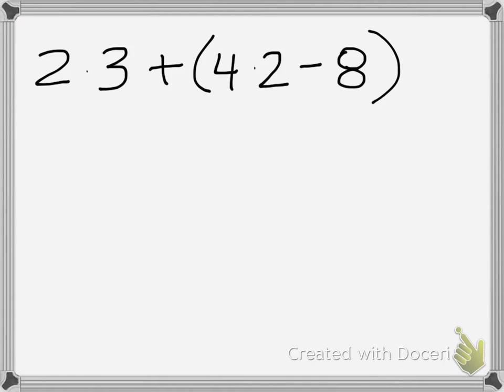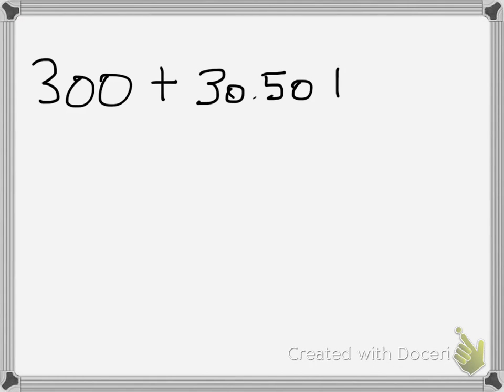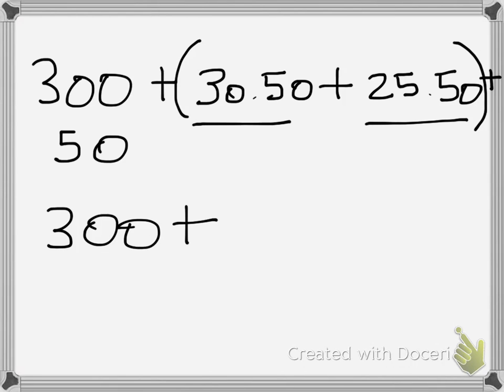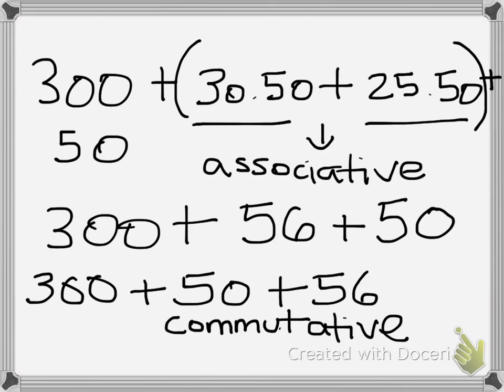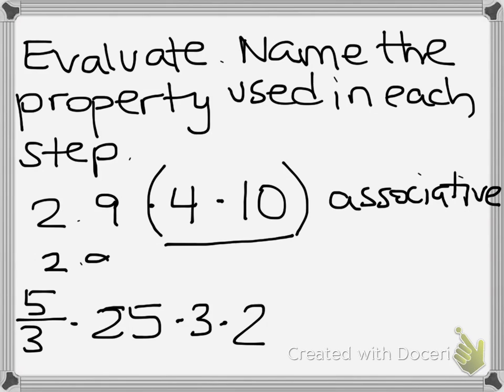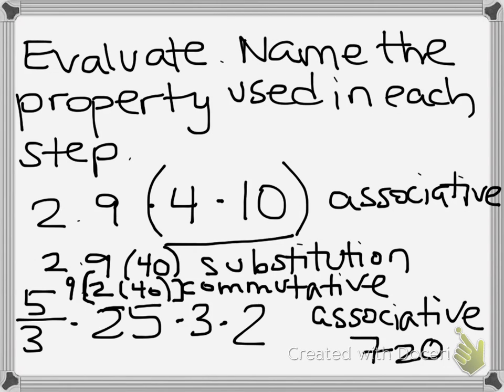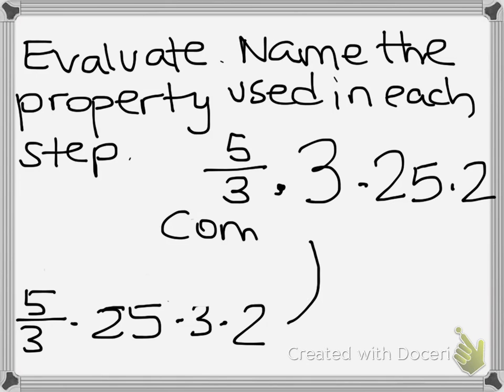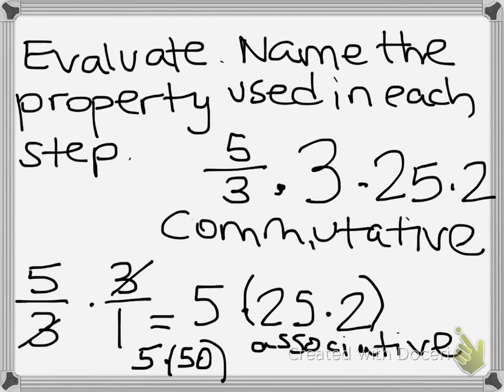Algebra 1 Lesson 1-3